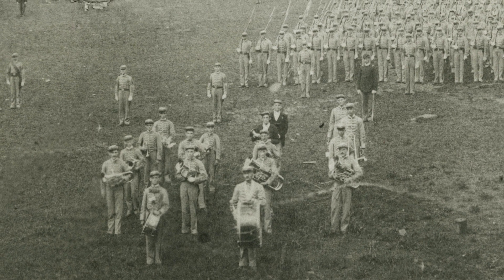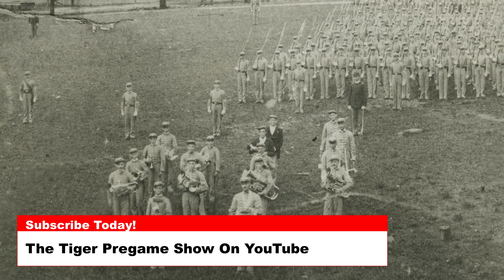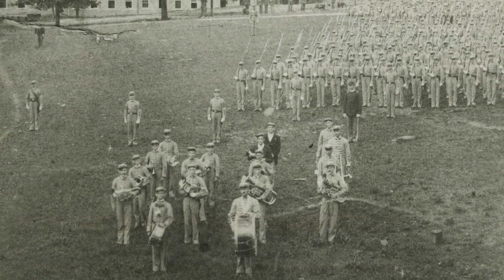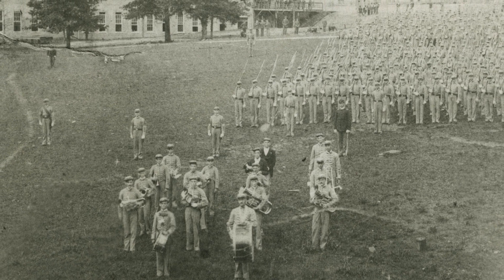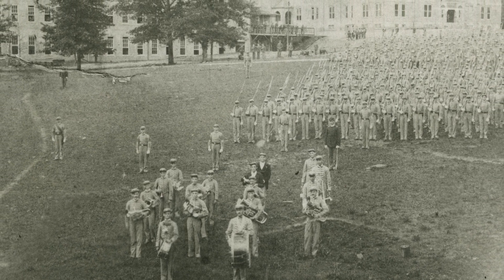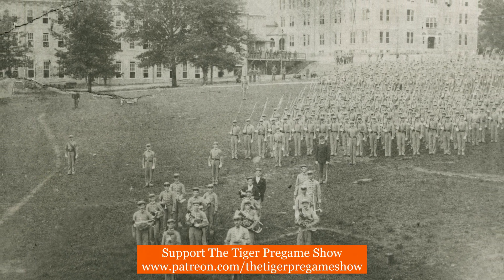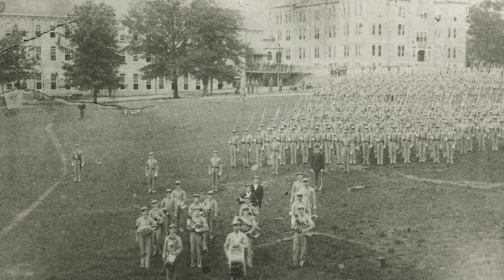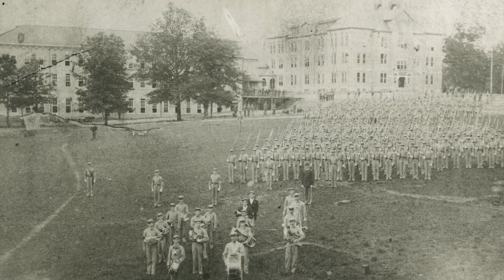August 6 Clemson Historic Picture Of The Day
Today’s photo dates all the way back to 1894 and is one of the earliest photos of Clemson.  As you can see, the school at this time was called the Clemson Agricultural College.

Note the walkway bridge that connected the Main Building (now Tillman Hall) to Barracks #1.  The area where Barracks #1 was is now where Cox Plaza is located.